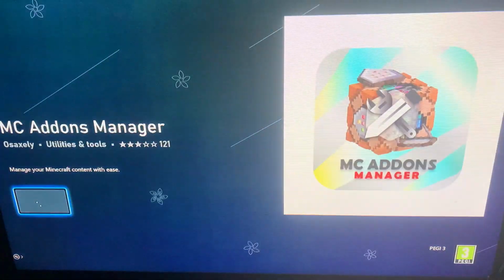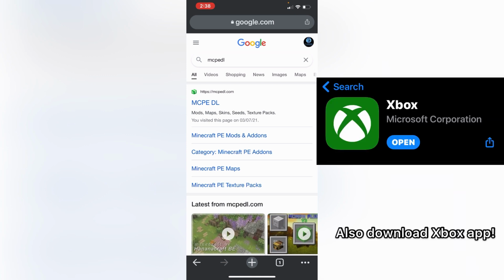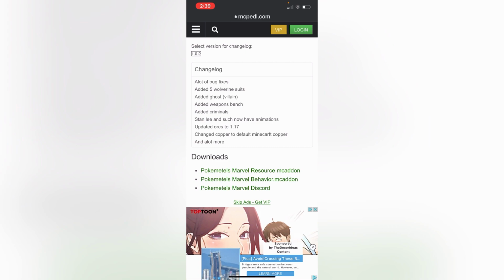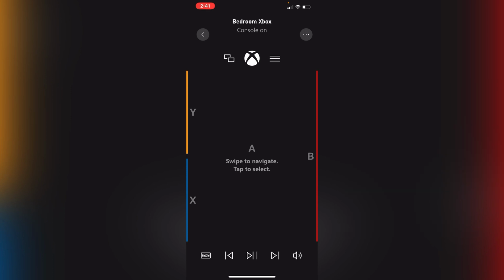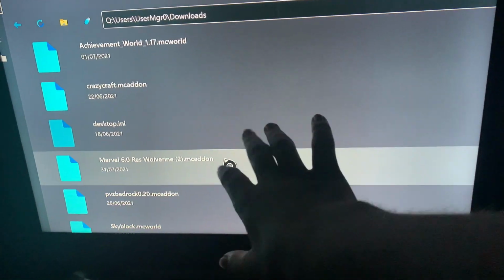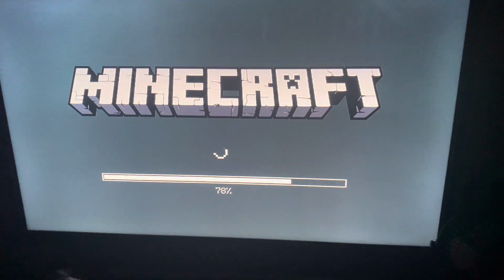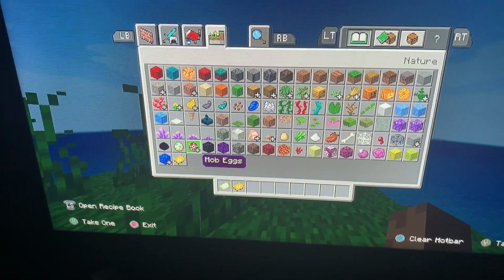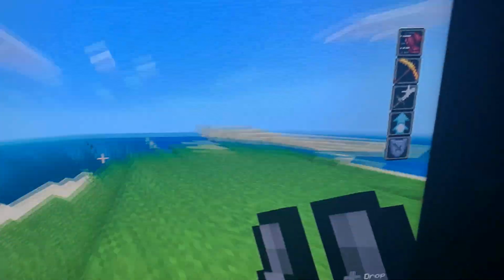Minecraft: How to download addons/maps after Microsoft edge Update!!!!! (Doesn’t work anymore)